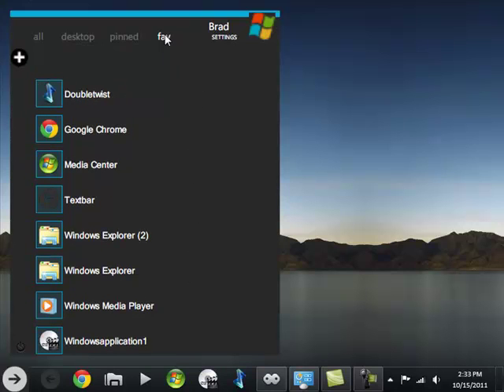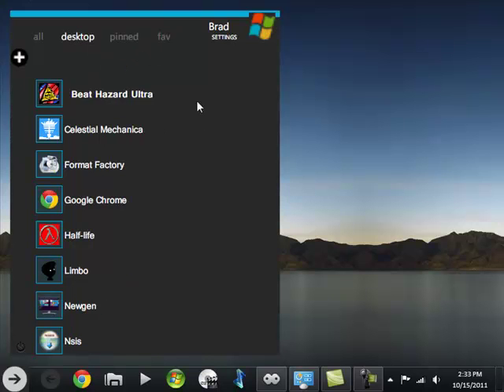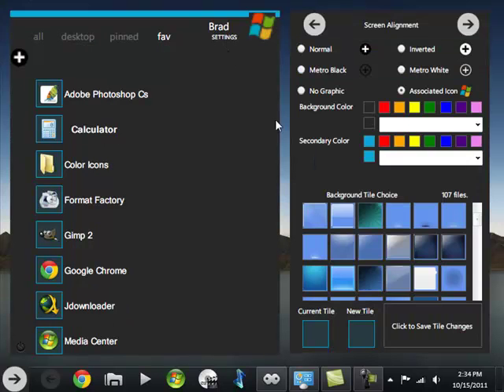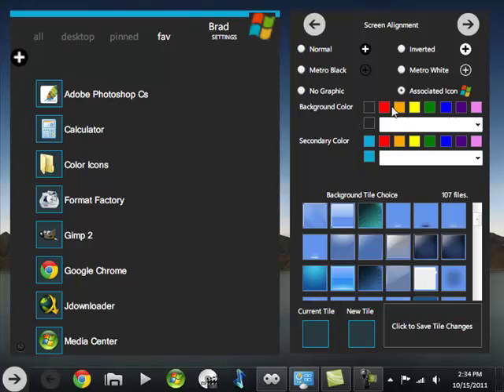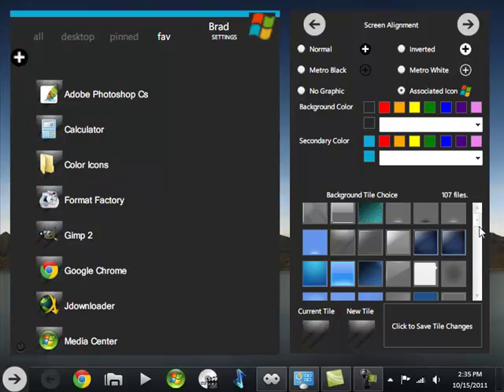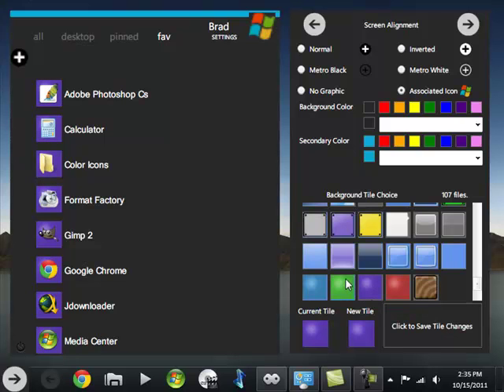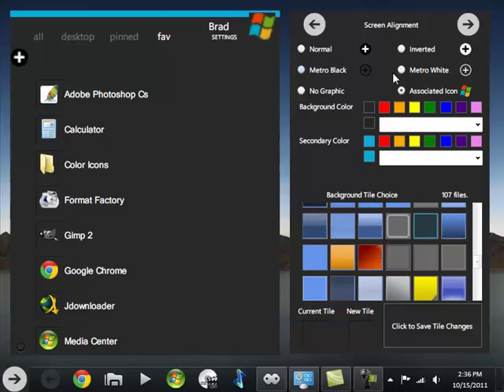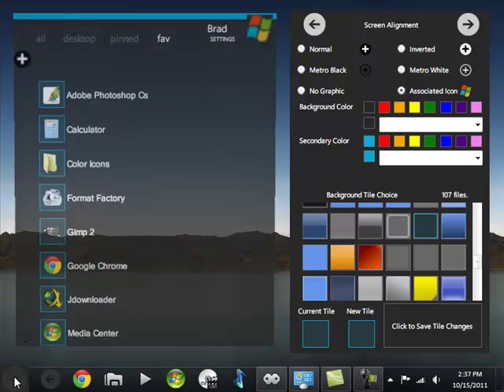Metro Start Menu v2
The further evolution of the Metro Start Menu, designed for a Windows 8 look, but meant for XP and above Windows systems.

for more updates :D